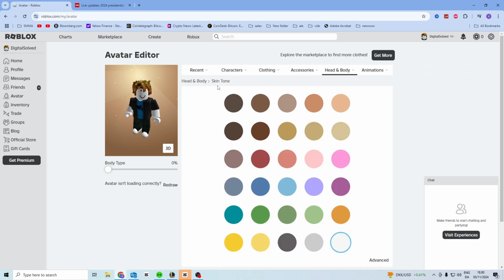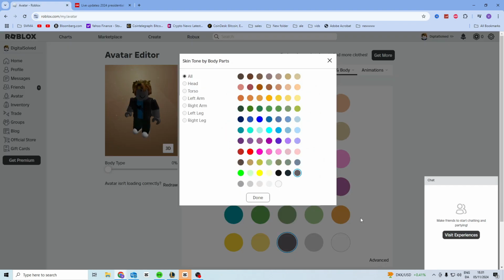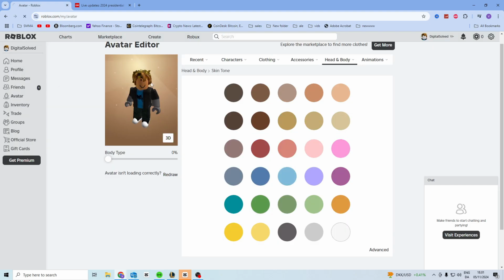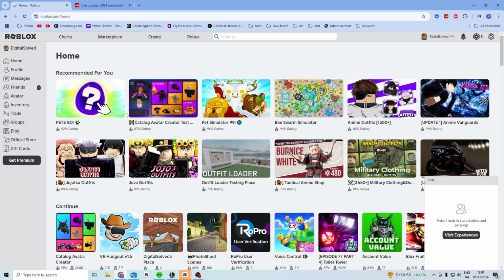How To Change Skin Color In Roblox - Change Skin Tone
In this video I'll show you how to easy and fast change skin color and get a new color skin in Roblox. The method is very simple and clearly described in the video. Follow all of the steps & see how to change skin tone in Roblox on PC & Laptop!